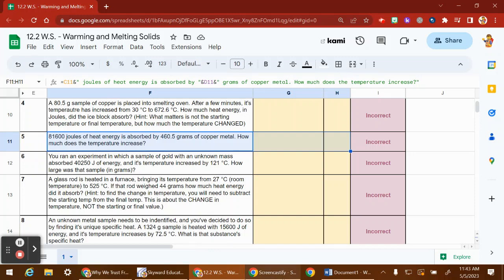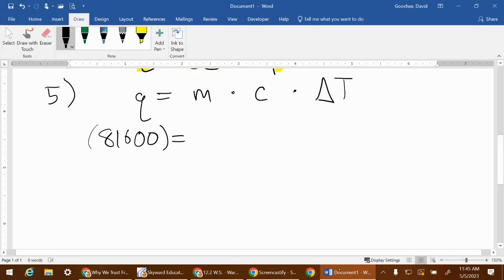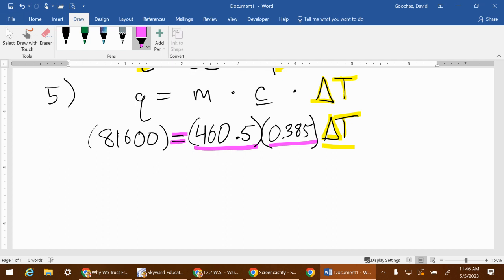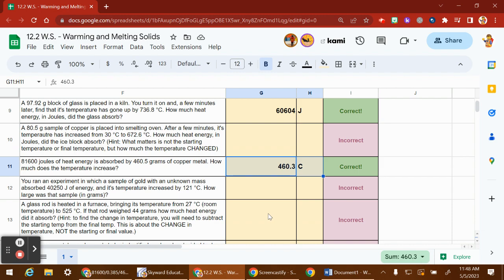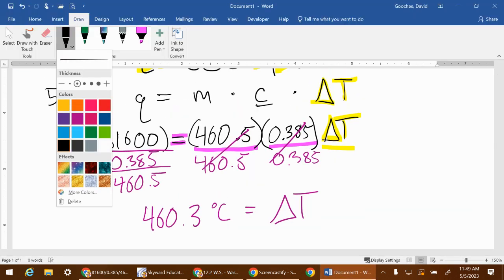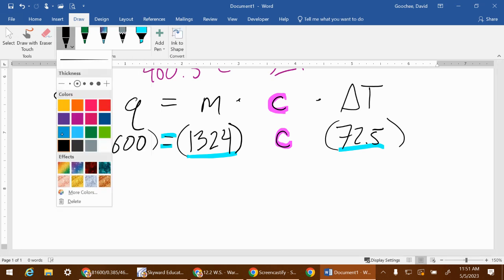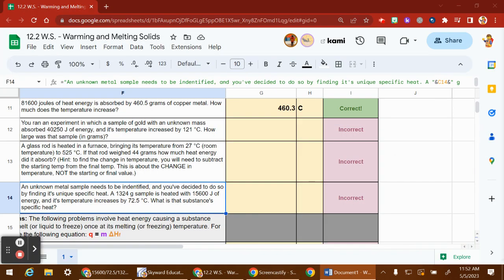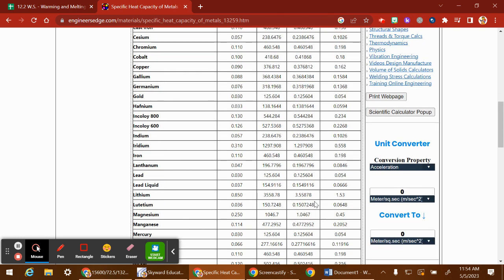12.2 W.S. Warming & Melting #5, 8